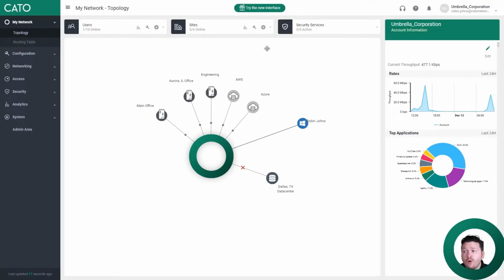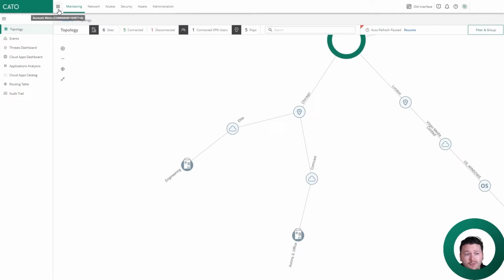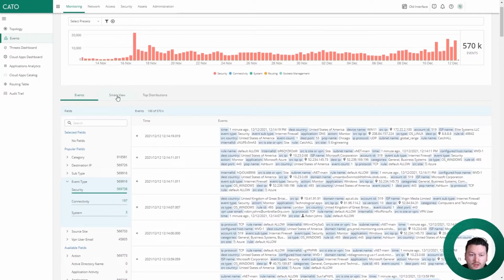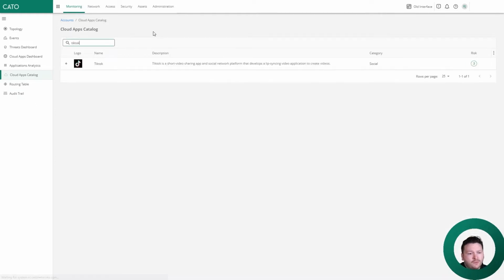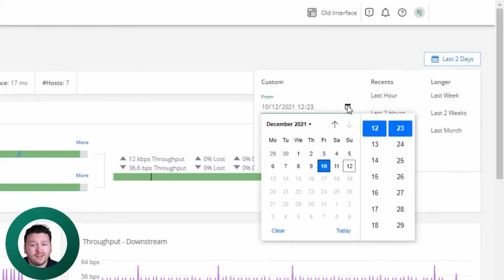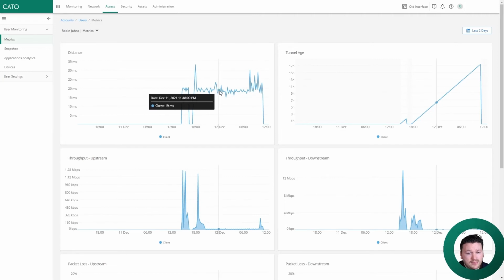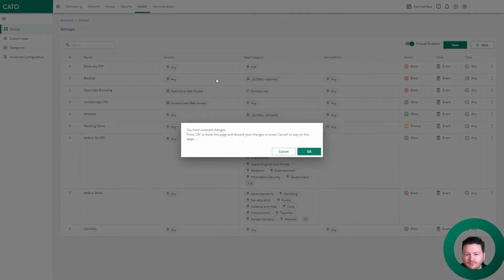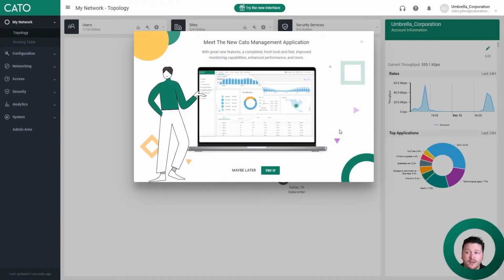녹화 2022 01 03 17 24 19 713